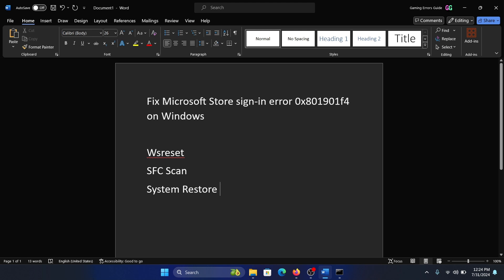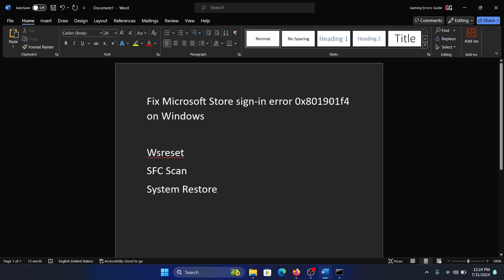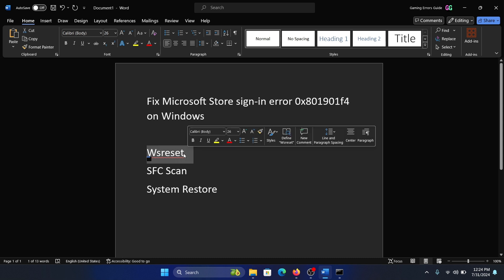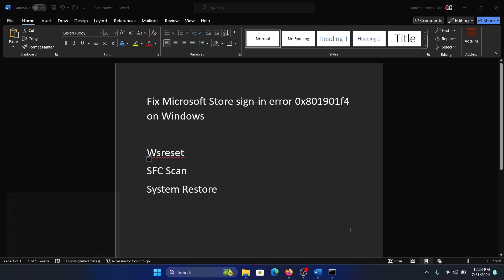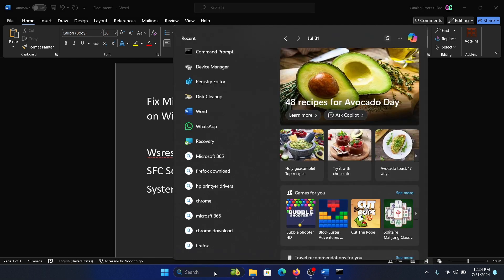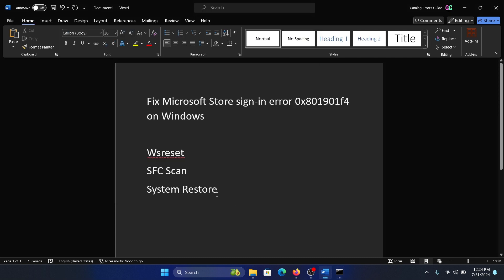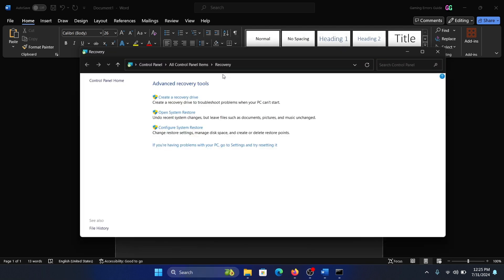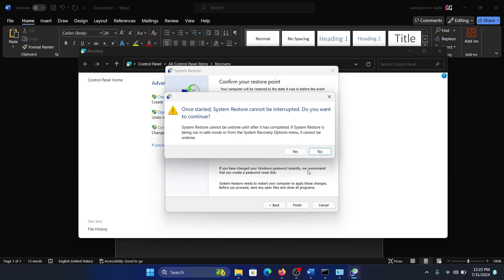How to Fix Microsoft Store Sign in Error 0x801901f4 on Windows 11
Video Title: How to Fix Microsoft Store Sign in Error 0x801901f4 on Windows 11

If you wish to  Microsoft Store sign in error 0x801901f4 on Windows, then please watch this video.